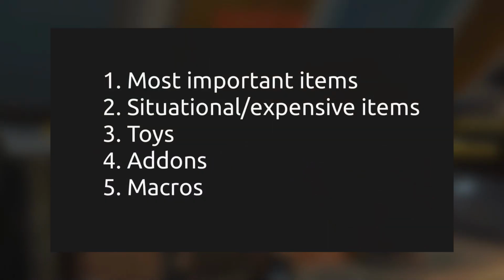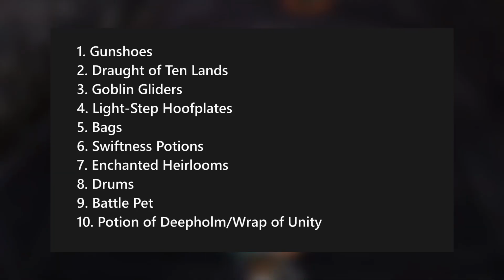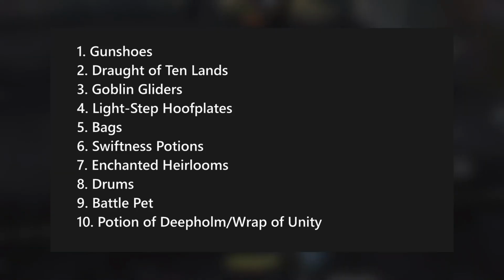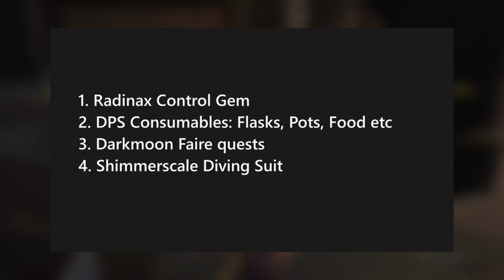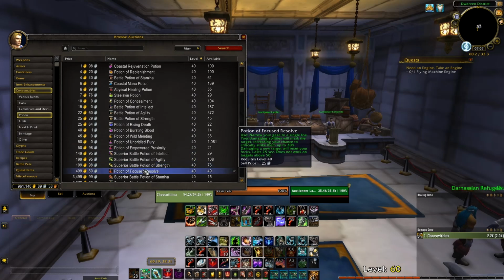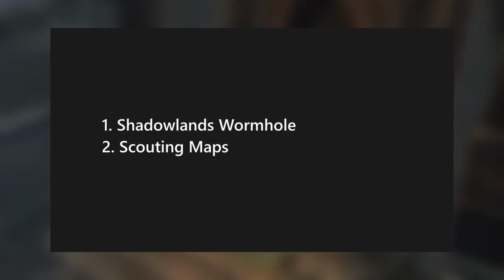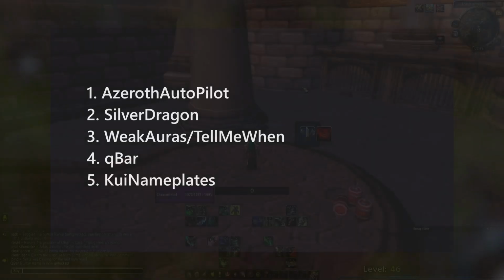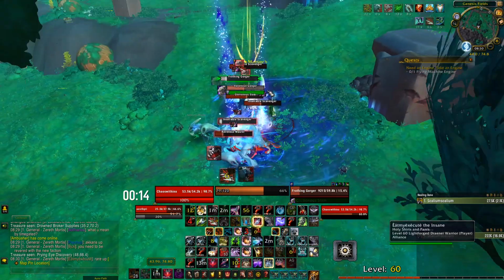How to set up your alt for 1-60 leveling - a guide by the World Record holder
Hello everybody! This is sort of a prologue for my upcoming 1-60 Shadowlands leveling guide. In this video I will show you how I set up my alts for speedruns, and share all my favorite items, toys, addons and macros that you could possibly need to blast through all the quests in the most efficient manner.

Right here I'll mention the entire list of things I mentioned in the video:

Items
1. Gunshoes
2. Draught of Ten Lands
3. Goblin Glider Kits
4. Light-Step Hoofplates/Inflatable Mount Shoes/Comfortable Rider's Barding
5. Bags
6. Swiftness Potions
7. Heirloom enchants: Elemental Force/Mark of the Hidden Satyr
8. Drums of the Maelstrom/Drums of Deathly Ferocity
9. Battle Pet: Tranquil Mechanical Yeti
10. Potion of Deepholm/Wrap of Unity

Situational Items
1. Cracked Radinax Control Gem
2. DPS Consumables: Flask of Spectral Power + Potion of Spectral Agility/Intellect/Strength + Elixir of Greater Agility + other things you could find on the Auction House
3. Darkmoon quest items:
Fallen Adventurer's Journal
Mysterious Grimoire
Banner of the Fallen
Captured Insignia
Monstrous Egg
A Treatise on Strategy
Ornate Weapon
Soothsayer's Runes
Imbued Crystal
4. Shimmerscale Diving Suit

Toys
1. Shadowlands Wormhole
2. Scouting Maps

Addons
1. Azeroth Auto Pilot
2. SilverDragon
3. WeakAuras/TellMeWhen
4. qBar
5. KuiNameplates

Macros
1.
/cancelaura Gunshoes
/cancelaura Riding the Radinax
/leavevehicle

2.
/click ExtraActionButton1

Timestamps
0:00 Intro
1:16 Items
4:41 Situational Items
6:42 Toys
7:24 Addons
9:00 Macros
9:37 Outro